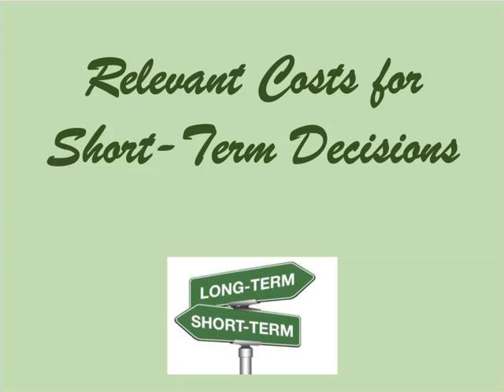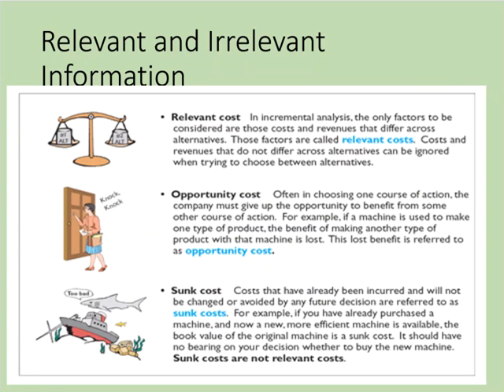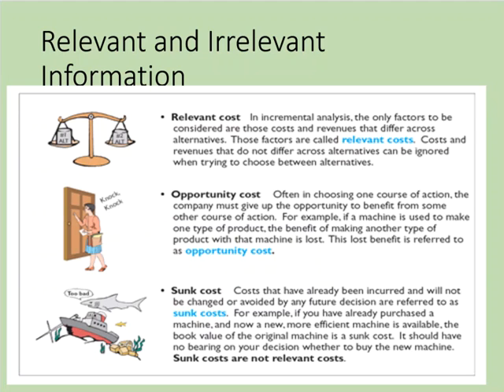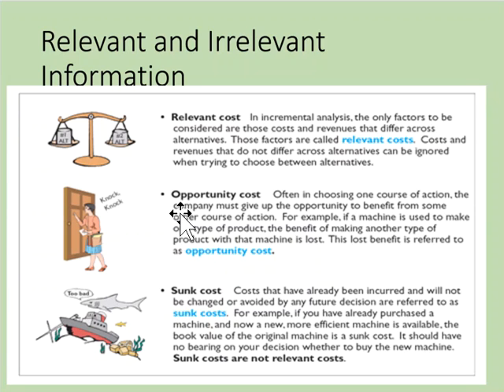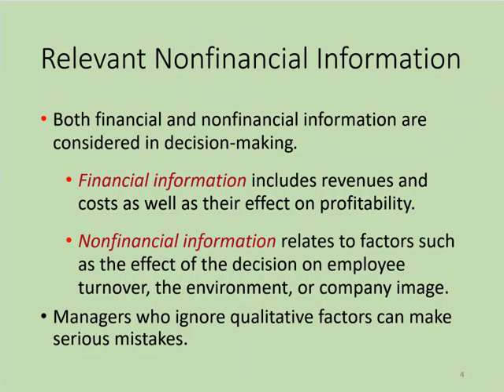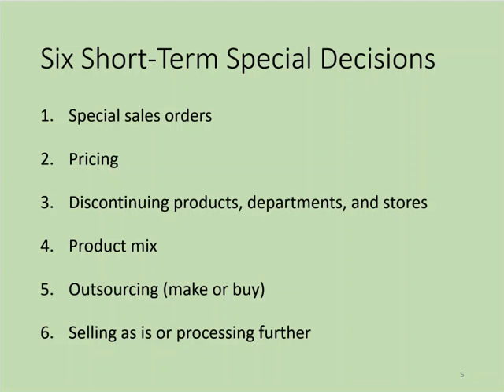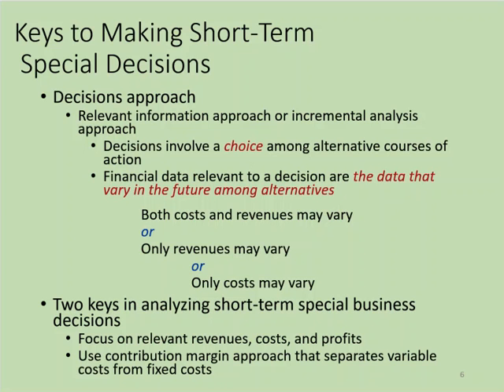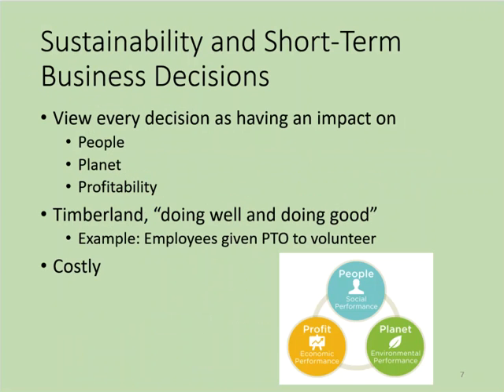Introduction to Short Term Decision Making and Relevant Costs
This video offers a brief introduction into relevant costs for short-term business decisions.